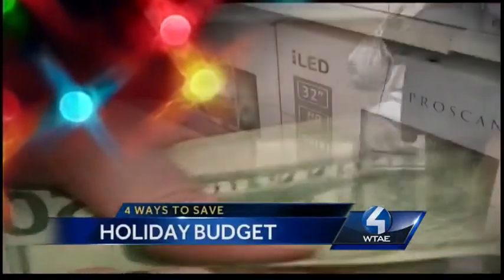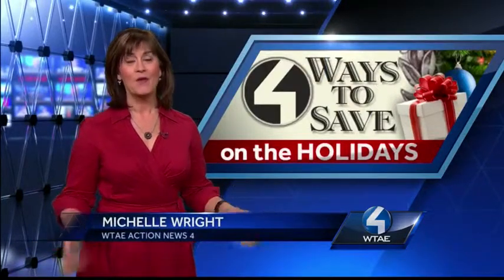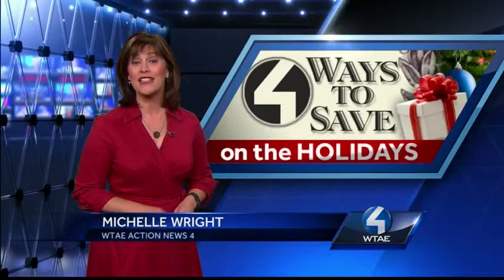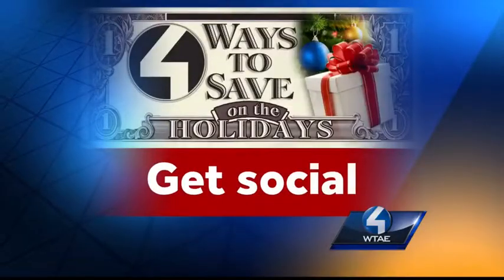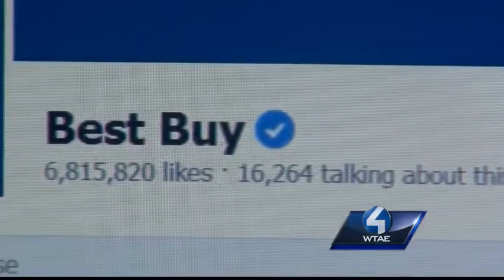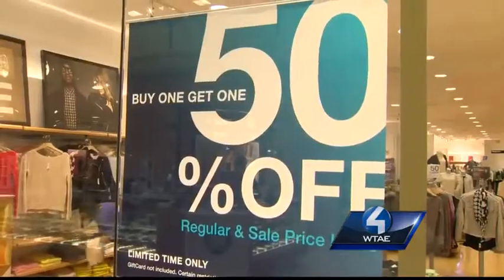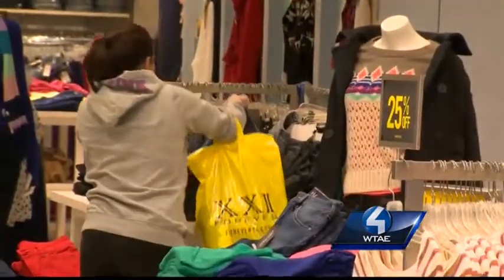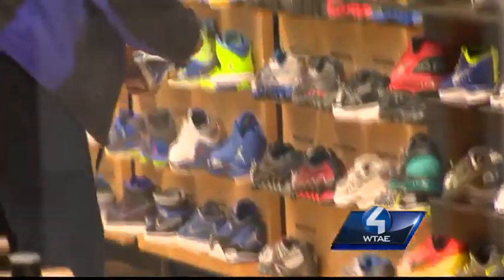4 easy ways to save: Holiday shopping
Channel 4 Action News anchor Michelle Wright continues her money-saving series with a look at how to save during the holidays.